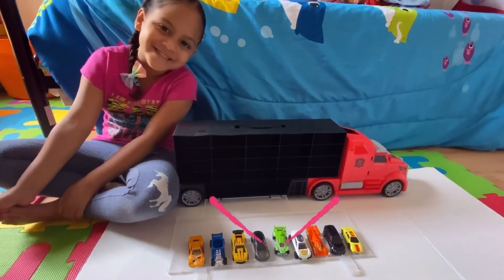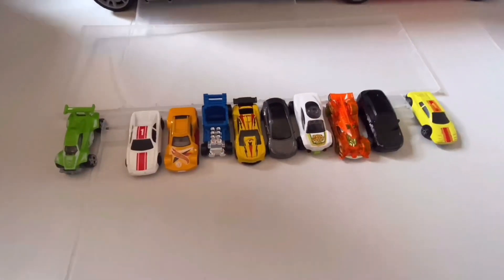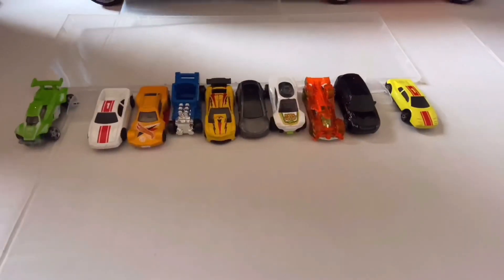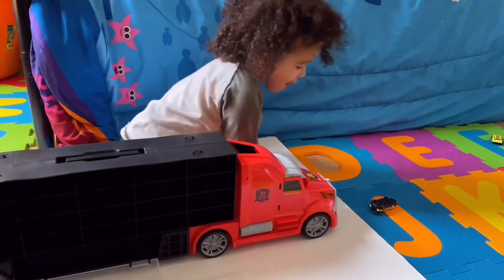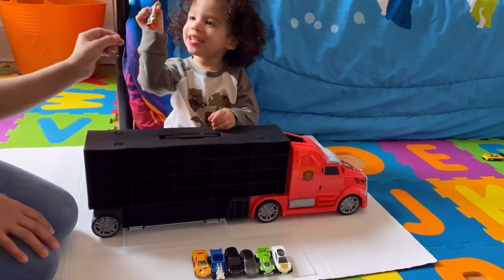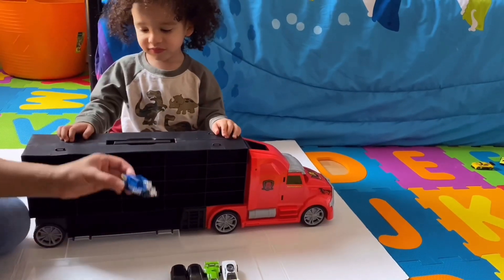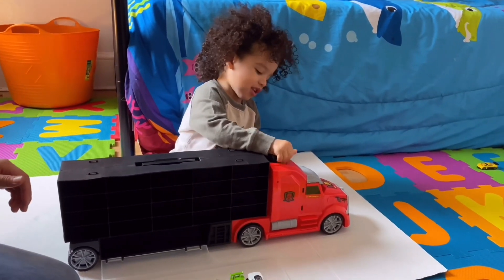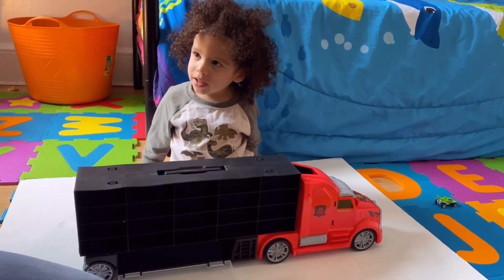Learn how to Count 1-10 English and in Spanish with CARS!|PreSchool|Educational|SuperKidsAdventures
Educational Learn Numbers 1-10 English and In Spanish With Toy Cars!!